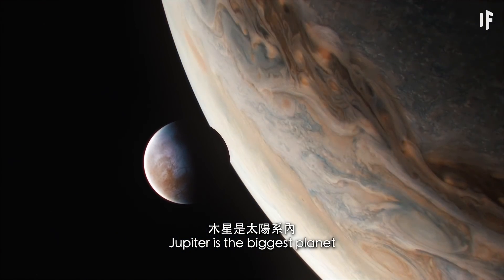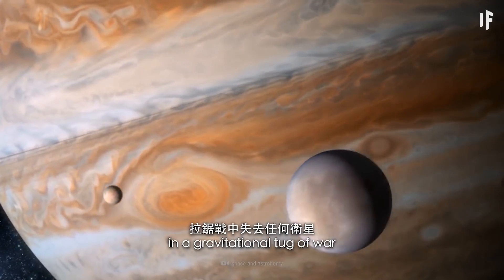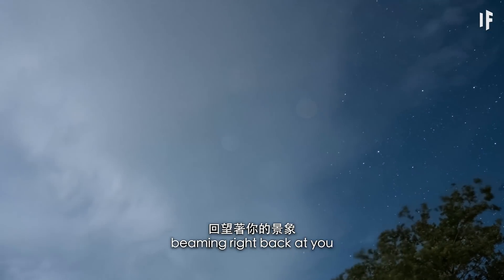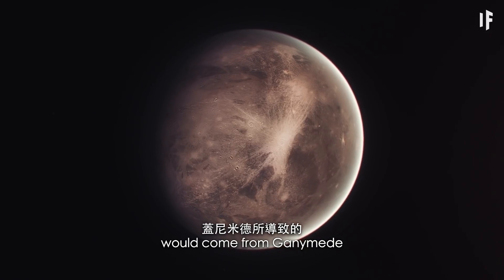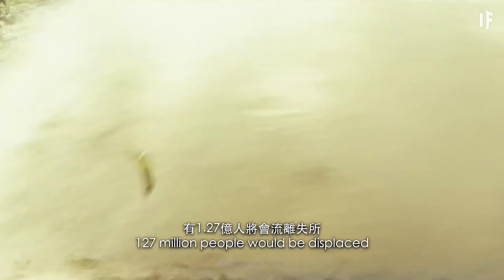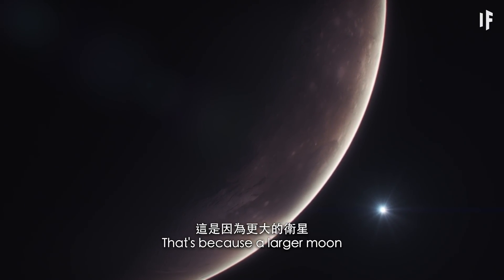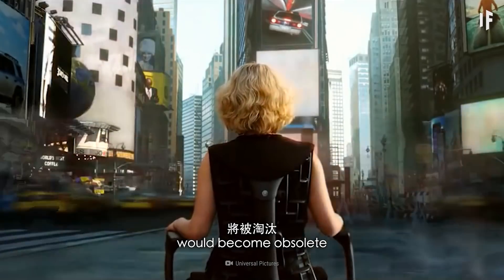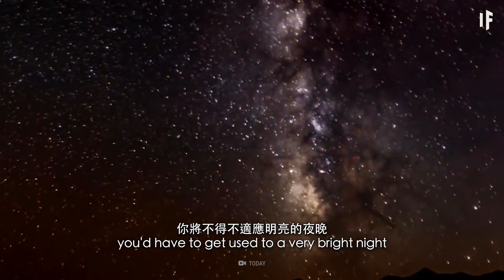如果地球擁有木星的79枚衛星【雙語字幕】｜大膽科學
試想一下抬頭望向夜空時，看到的不是一輪明月而是79輪各不相同的明月